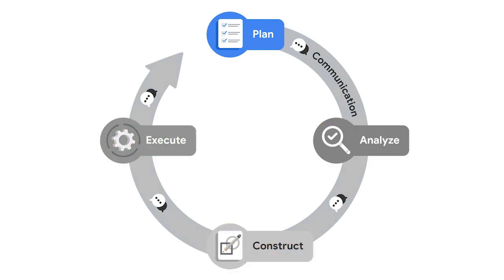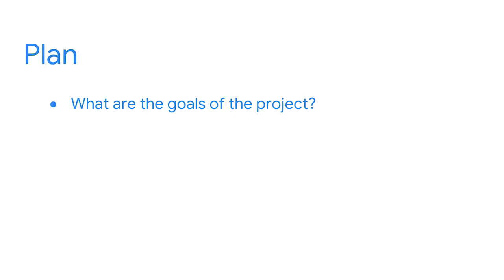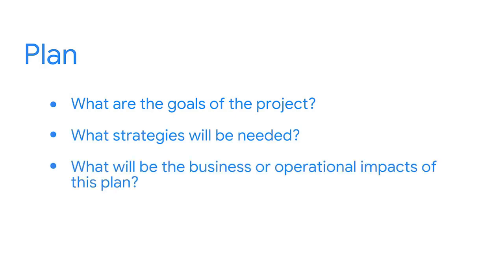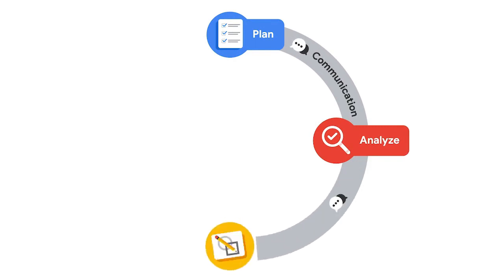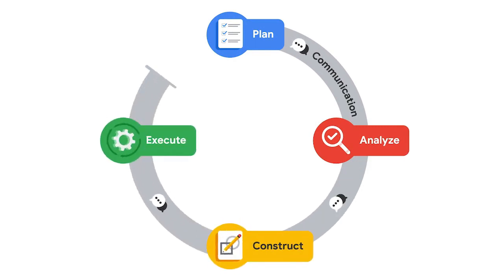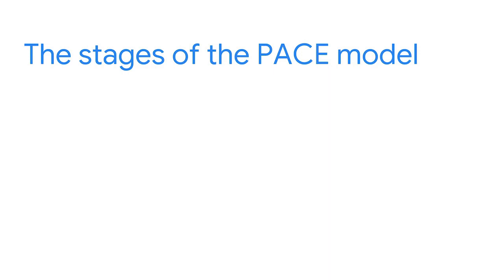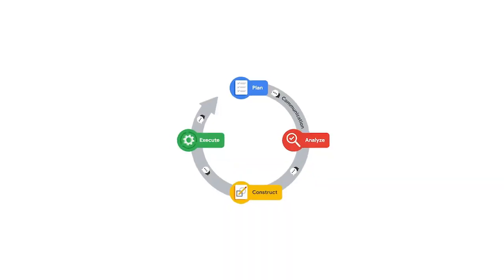Foundation of Data Science (Week4) | Course 1 | Google Advanced Data Analytics Certificate Coursera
You’ll begin with an introduction to the Google Advanced Data Analytics Certificate. Then, you'll explore the history of data science and ways that data science helps solve problems today.

Understand common careers and industries that use advanced data analytics

Investigate the impact data analysis can have on decision-making

Explain how data professionals preserve data privacy and ethics

Develop a project plan considering roles and responsibilities of team members

Content